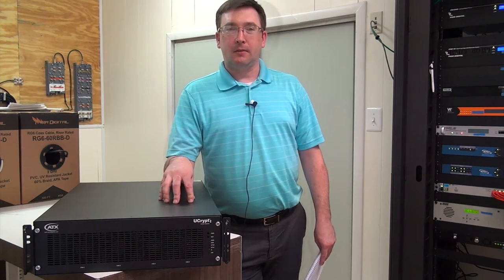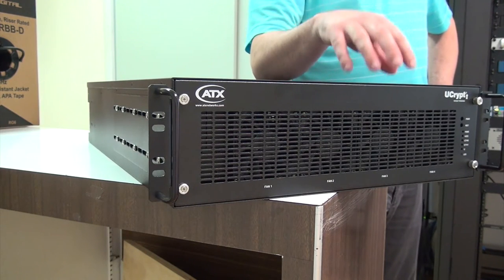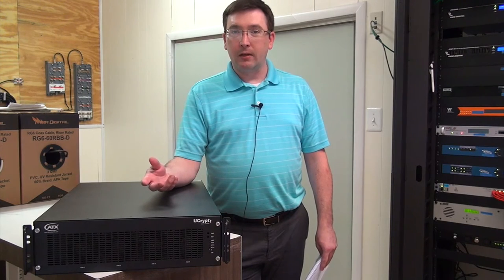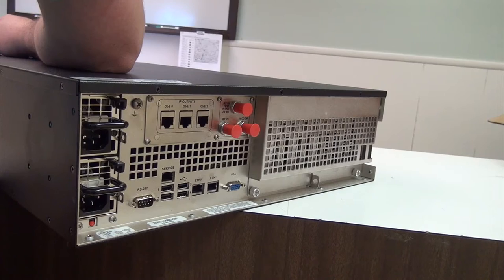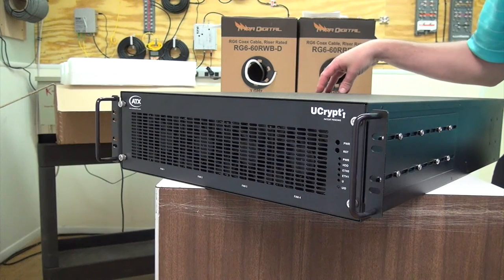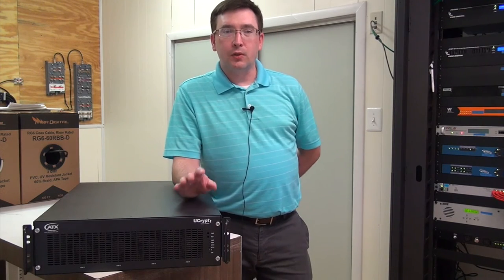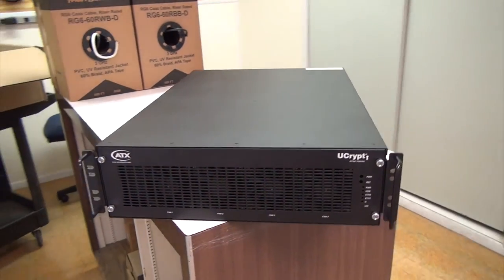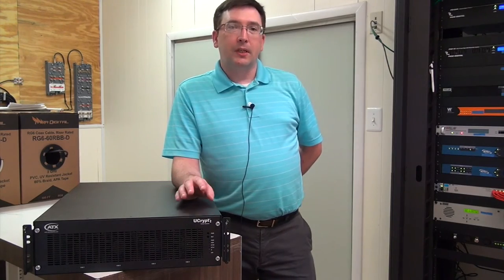UCrypt IP2A IP to Analog Processor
A brief look at the ATX Ucrypt IP2A IP to analog processor which is ideal for converting content into analog format to service bulk MDU, hospitality or commercial accounts where legacy TVs are deployed.

Video Transcript:

Hi, I’m Brendan McNerney with Toner Cable Equipment and I’m here to introduce you to the UCrypt from ATX.

The UCrypt is a gateway solution that allows you to ingest up to 60 programs and then decrypt them and then either re-encrypt on the output in pro idiom or put it out in the clear. The UCrypt uses the same cable card technology that you’ll find in set top boxes to select programs off of a cable operators feed and then it will allow you to either output in QAM, or IP, or Analog.

So the UCrypt can be used in so many different applications ranging from stadiums to enterprise to colleges to houses of worship. The possibilities are endless.

For more information or if you have any questions, please contact your sales rep here at Toner Cable Equipment.